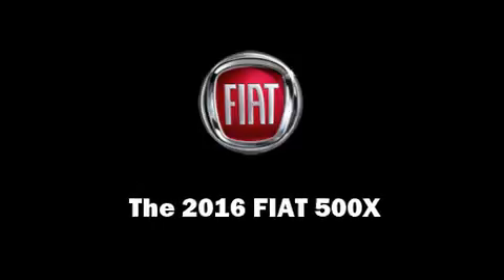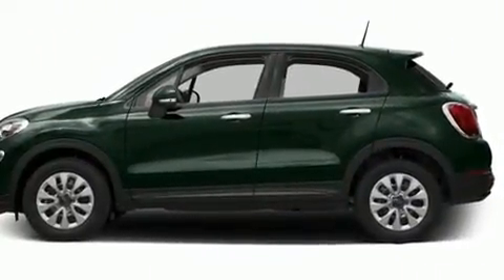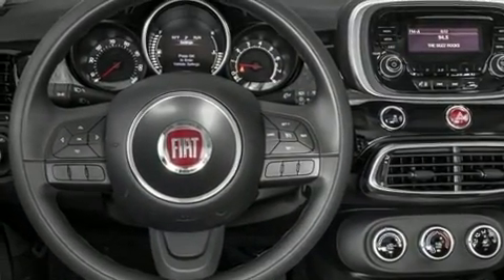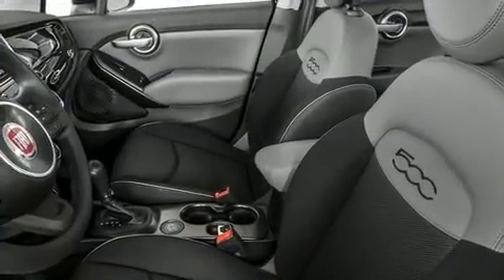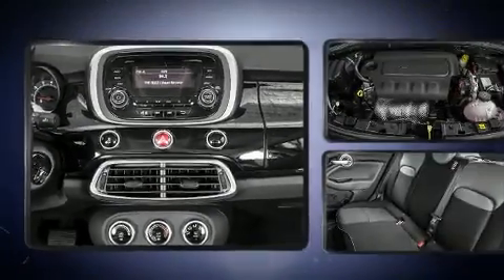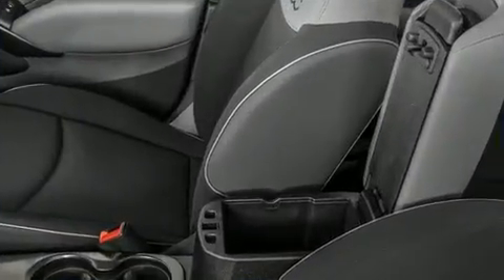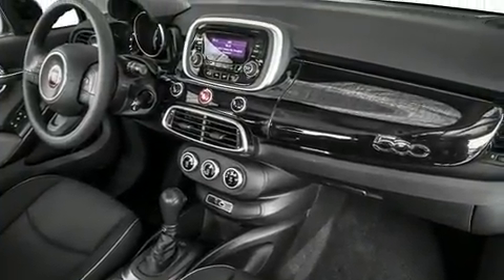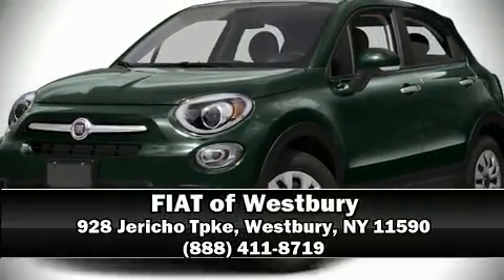2016 FIAT 500X Easy in Westbury, NY 11590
FIAT of Westbury

Load your family into the 2016 Fiat 500X It features an automatic transmission, all-wheel drive, and a 2.4 liter 4 cylinder engine. It's equipped with tons of terrific amenities, but it won't break your budget. Such as remote keyless entry, a tachometer, front bucket seats, power door mirrors and heated door mirrors, power windows, cruise control, an overhead console, and much more. Passenger security is always assured thanks to various safety features, such as: head curtain airbags, front SIDE impact airbags, traction control, brake assist, anti-whiplash front head restraints, ignition disabling, and 4 wheel disc brakes with ABS. With electronic stability control supplementing mechanical systems, you'll maintain precise command of the roadway. Our sales reps are extremely helpful & knowledgeable. We'd be happy to answer any questions that you may have. Come on in and take a test drive!